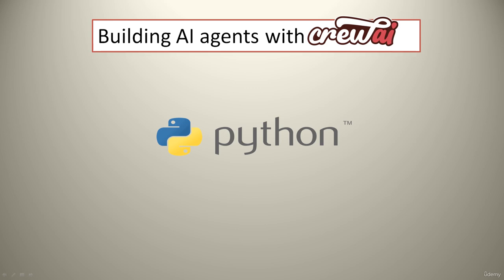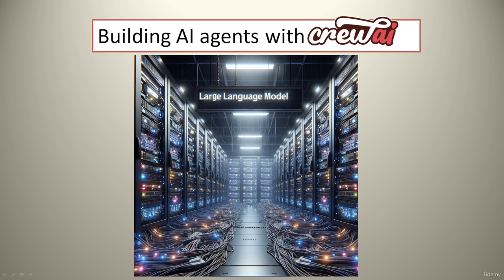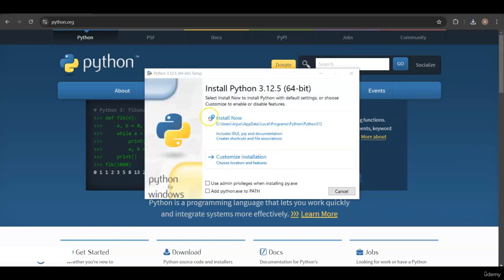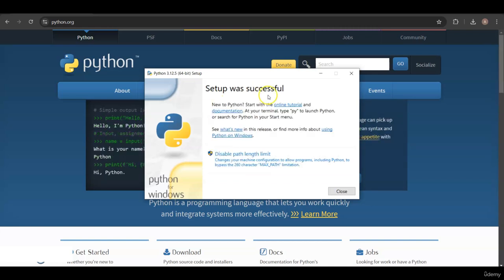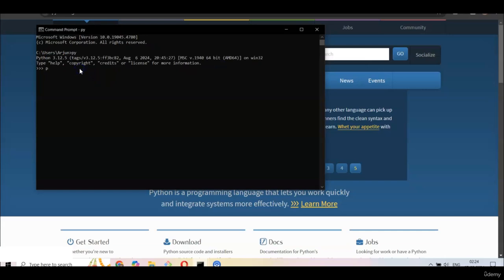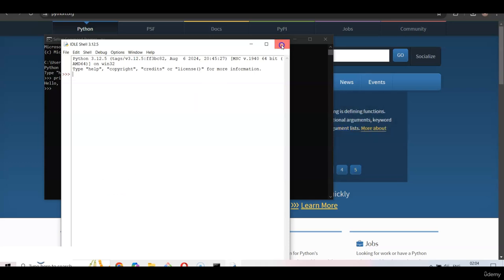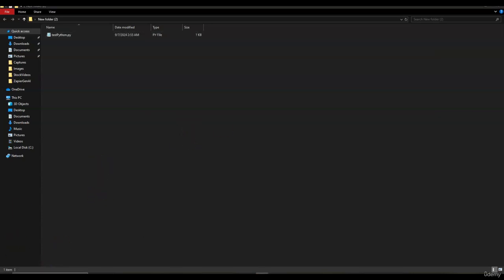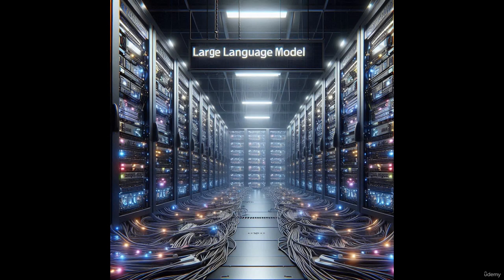4.2 - Installation and Setup: Python for Crew AI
Learn how to install and set up **Python** for integrating with Crew AI. This tutorial walks you through the Python installation process, setting up your environment, and preparing it for workflow automation with Crew AI.

- How to download and install Python on your machine
- Setting up a virtual environment for Python projects
- Installing necessary libraries and dependencies for Crew AI integration
- Testing your Python setup for Crew AI workflows
- Best practices for managing Python environments for AI-driven projects

💡 By the end of this video, you’ll have a fully configured Python environment ready to integrate with Crew AI.